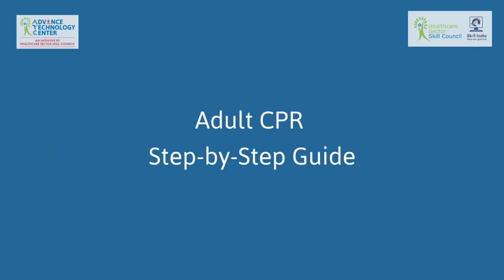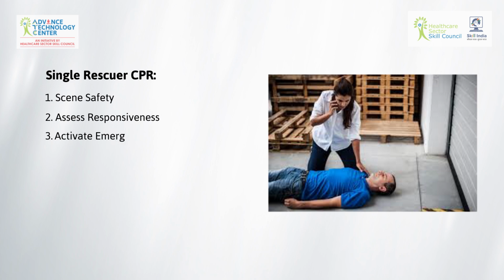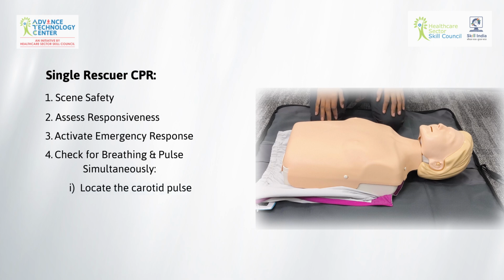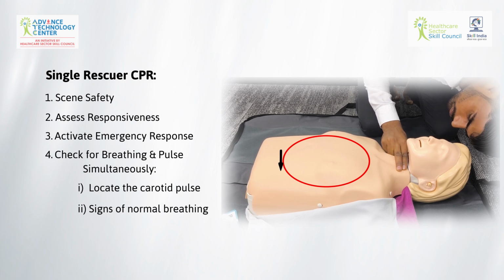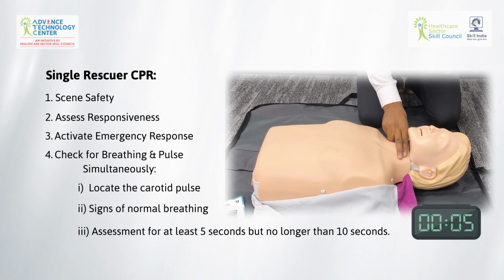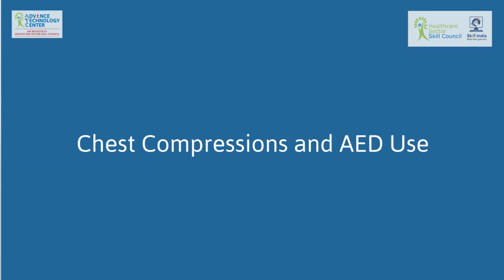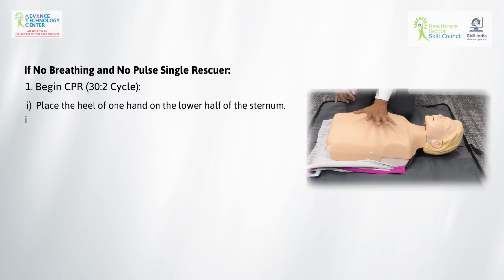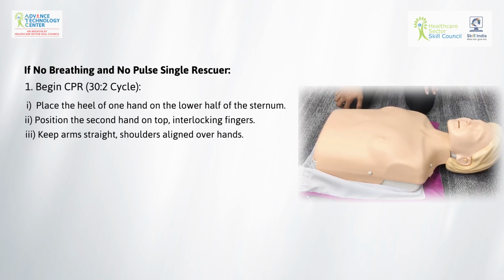Adult CPR Training | Life-Saving Skill by HSSC | ATC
🩺 Adult CPR Training | Life-Saving Skill by HSSC
In this video, learn how to perform high-quality Cardiopulmonary Resuscitation (CPR) on an adult patient, following the steps for emergency care. This is part of HSSC’s certified training curriculum for healthcare professionals and first responders.

🔹 What’s Covered:
Scene Safety & Responsiveness
Chest Compression Technique
Rescue Breaths (Using BVM or Mouth-to-Mouth)
AED Use in CPR